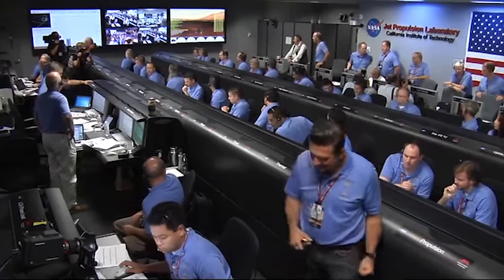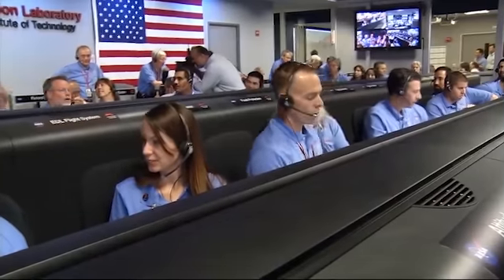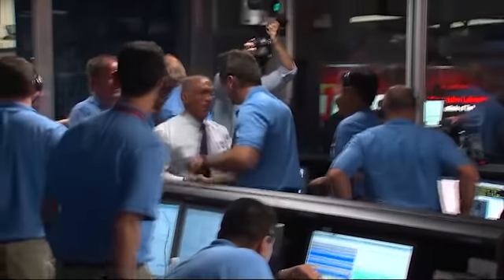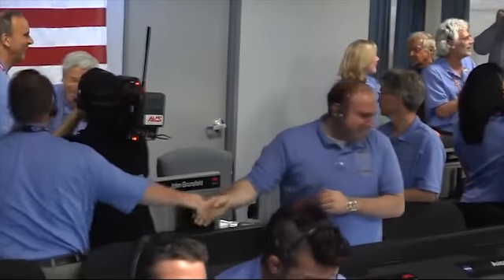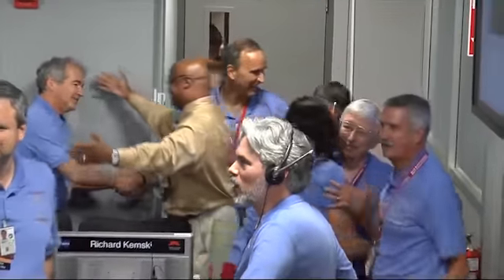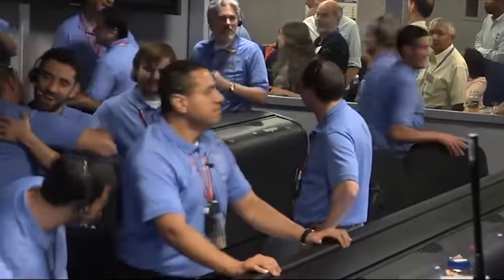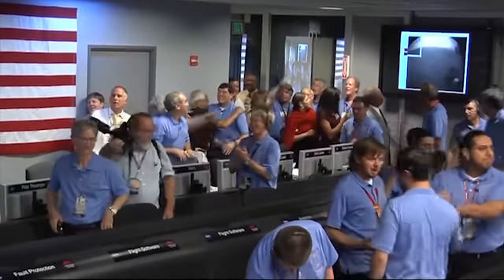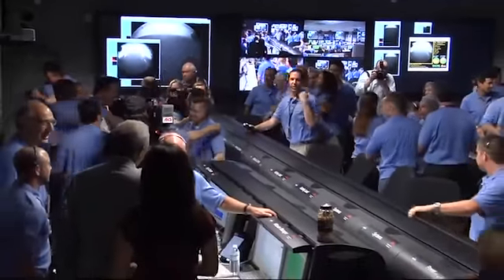Marslanding suksesvol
Deel in die blydskap van die span Nasa-wetenskaplikes wat dit reggekry het om die Curiosity, een van die mees gevorderde verkenningstuie wat tot nog gelanseer is, veilig op Mars te laat land. Beeldmateriaal: NASA